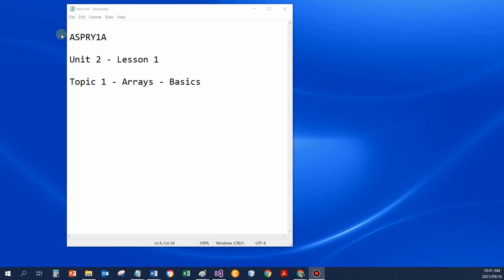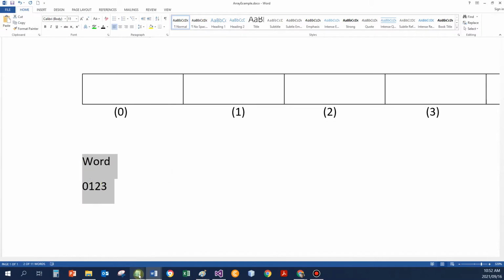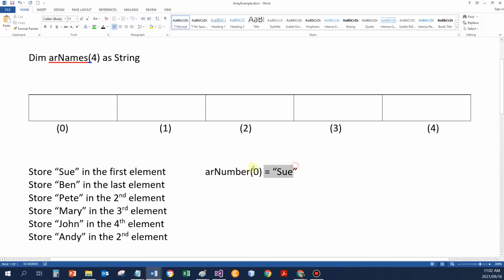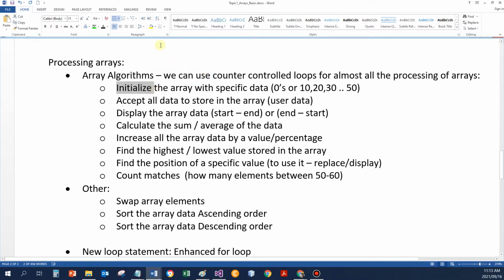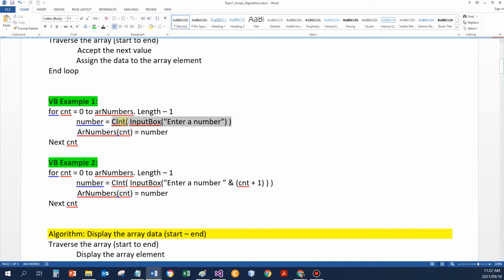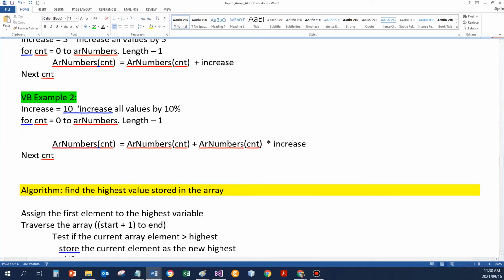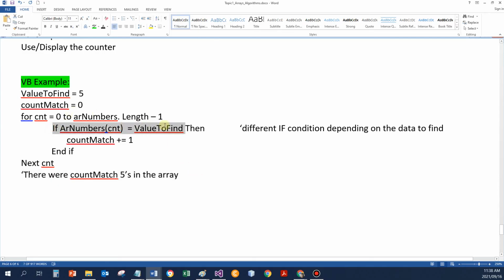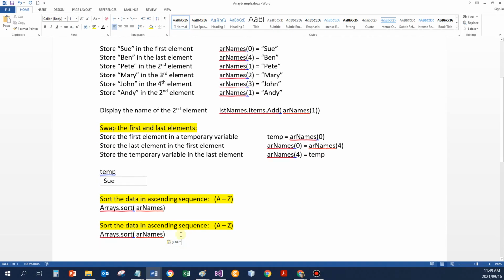Arrays - Basics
The Basic Processing of Arrays